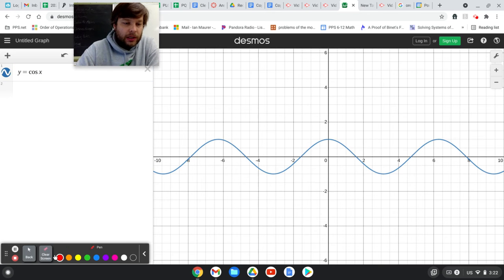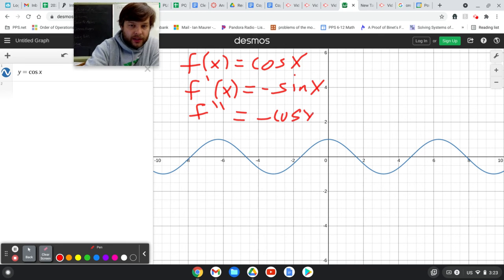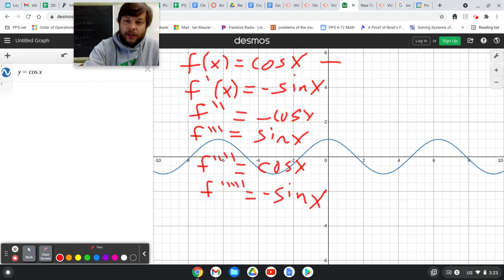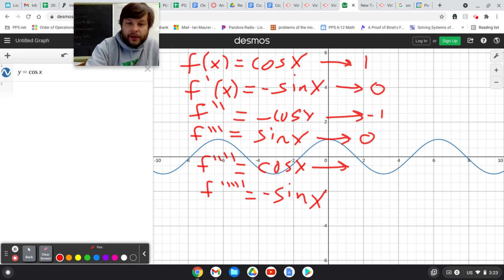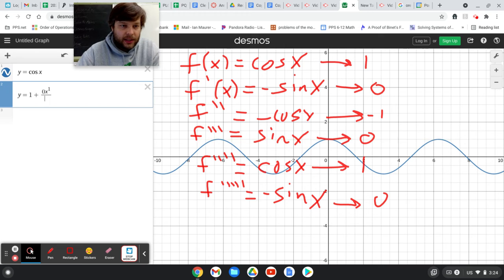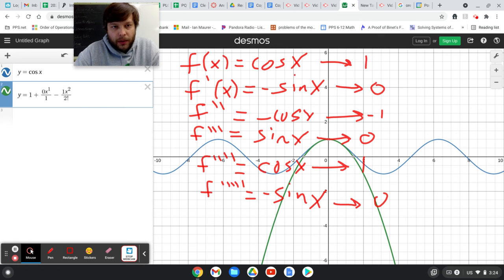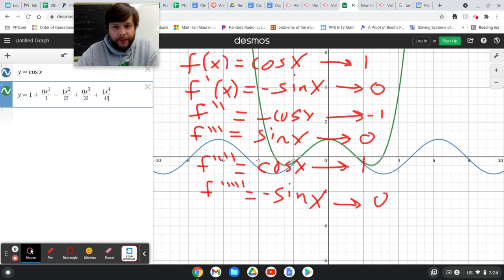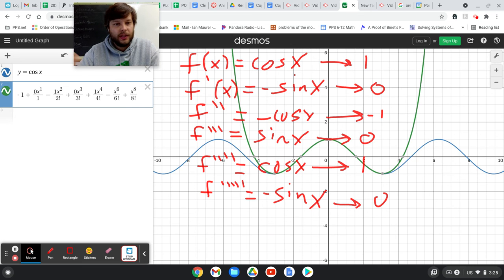Maclaurin Series Example 2: Cosine